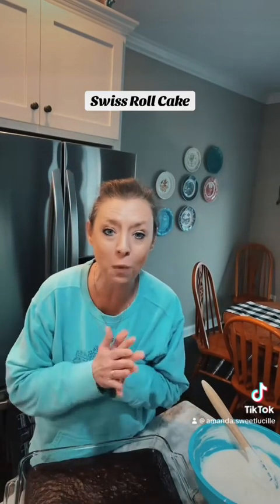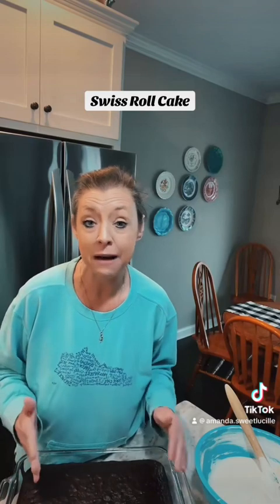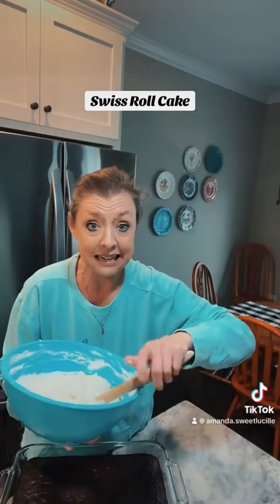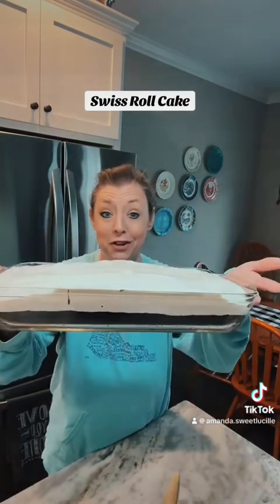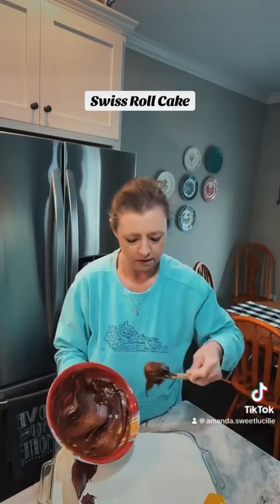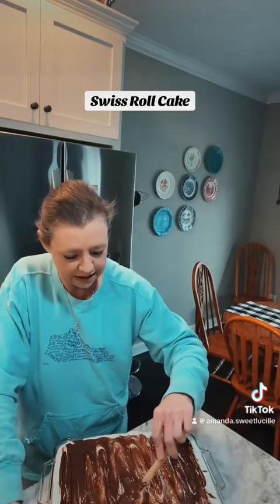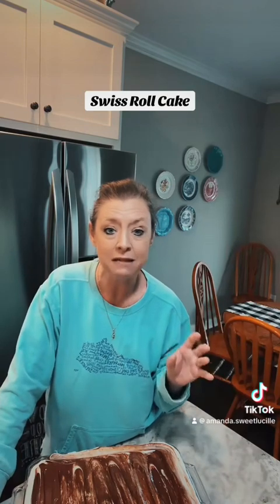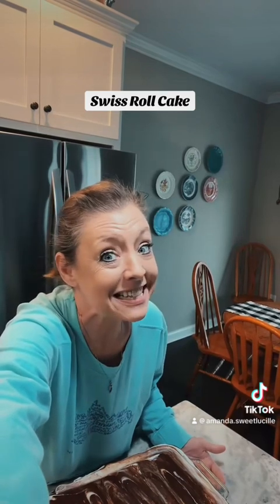Swiss roll cake